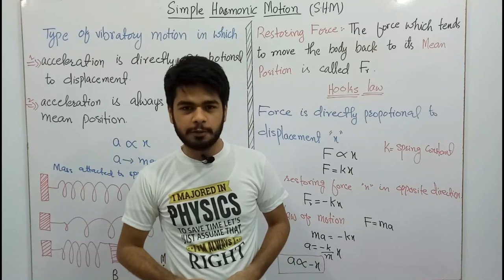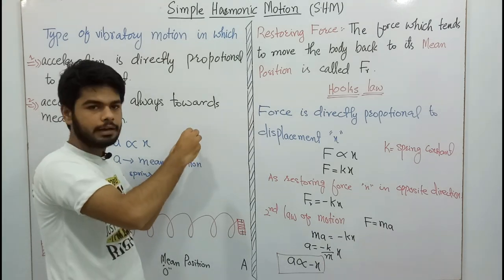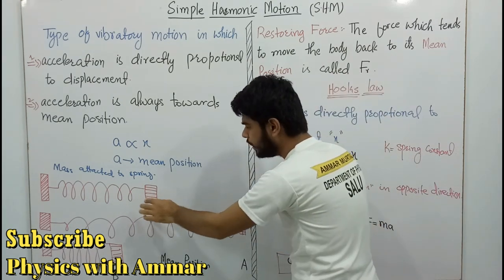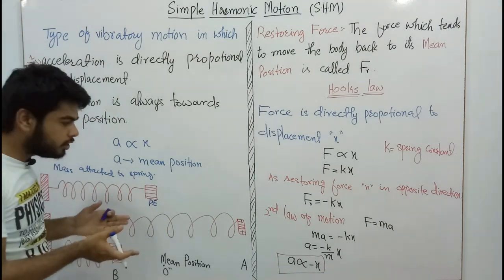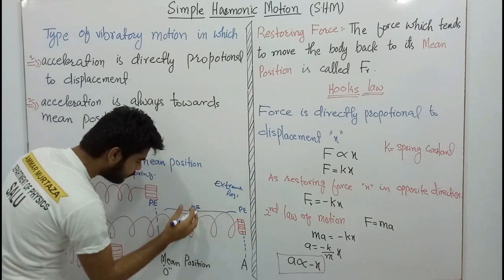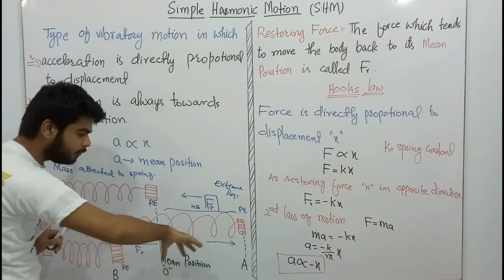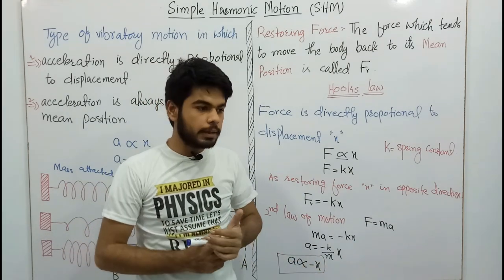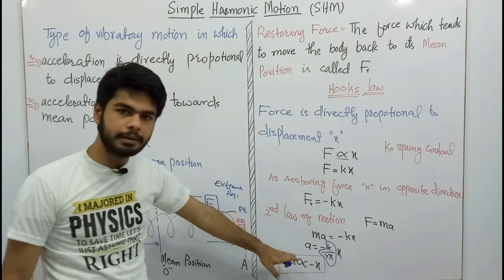Simple Harmonic Motion